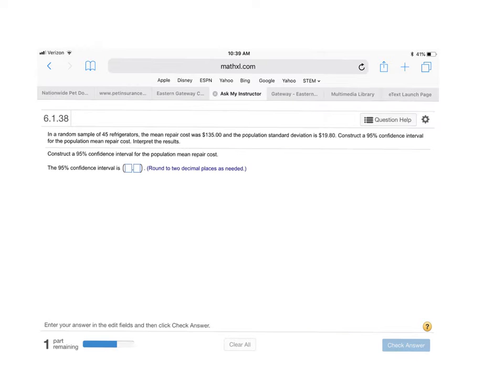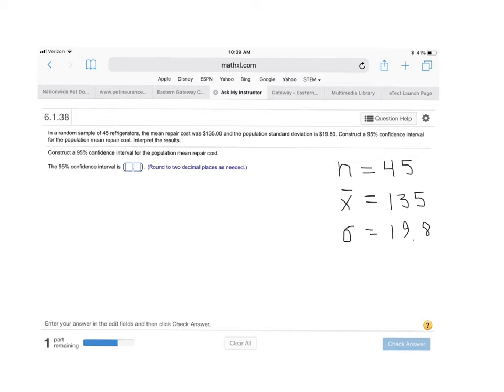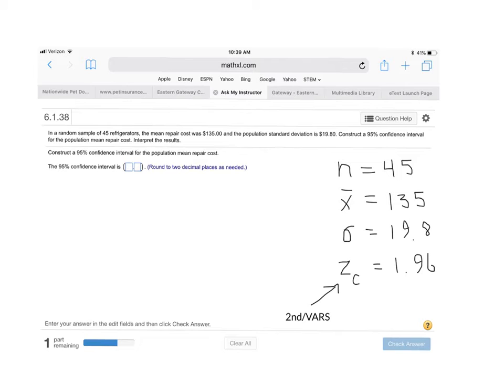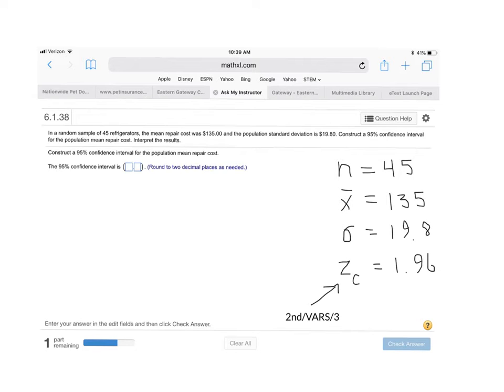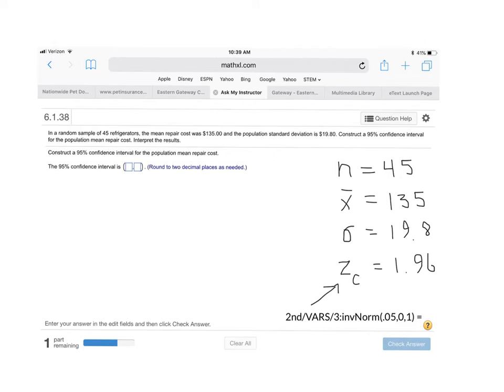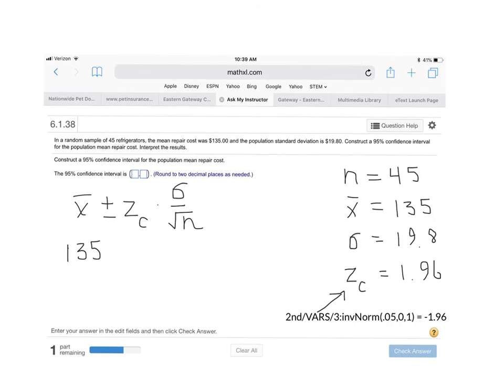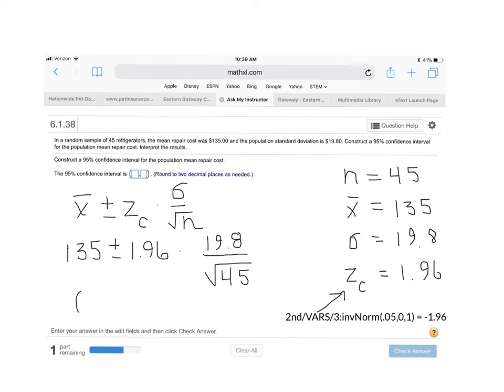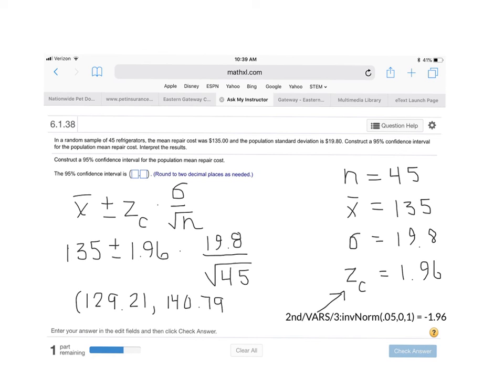EGCC MTH128 Exercise 6.1.38